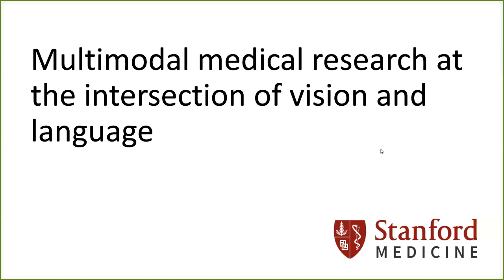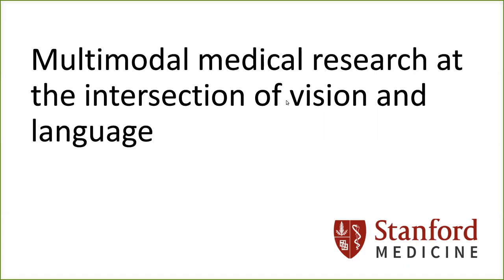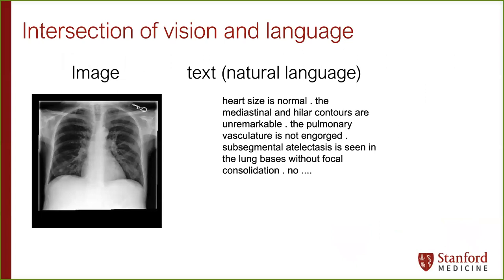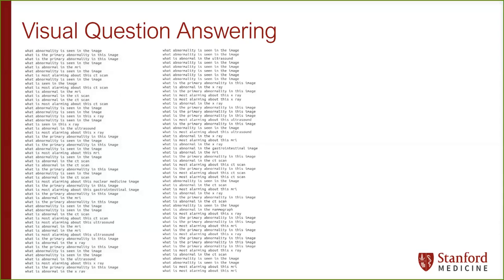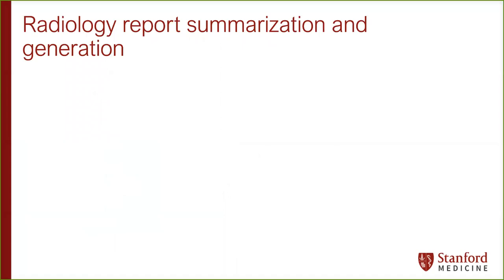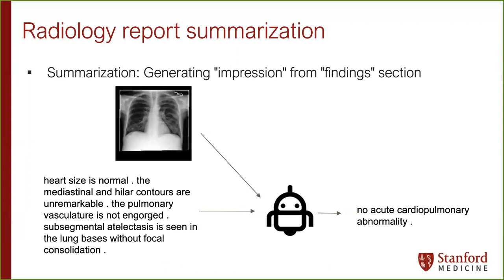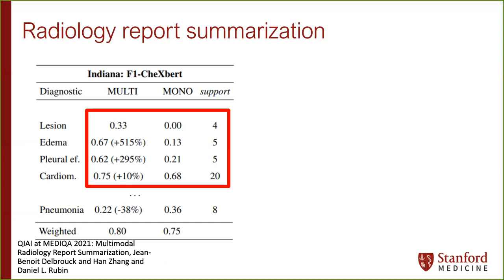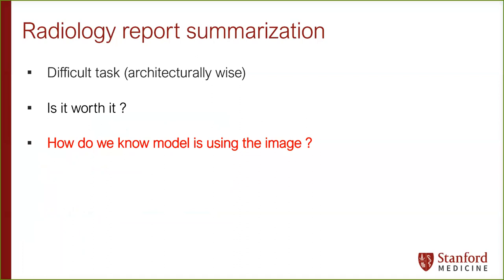MedAI Session 23: Multimodal medical research of vision and language | Jean-Benoit Delbrouck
Title: Multimodal medical research at the intersection of vision and language

Speaker: Jean-Benoit Delbrouck

Abstract:
Inspired by traditional machine learning on natural images and texts, new multimodal medical tasks are emerging. From Medical Visual Question Answering to Radiology Report Generation or Summarization using x-rays, we investigate how multimodal architectures and multimodal pre-training can help improving results.

Speaker Bio:
Jean-Benoit holds a PhD in engineering science from Polytechnic Mons in Belgium and is now a postdoctoral scholar at the Department of Biomedical Data Science . His doctoral thesis focused on multimodal learning on natural images and texts. His postdoctoral research focuses on applying new (or proven) methods on multimodal medical tasks at the intersection of vision and language.